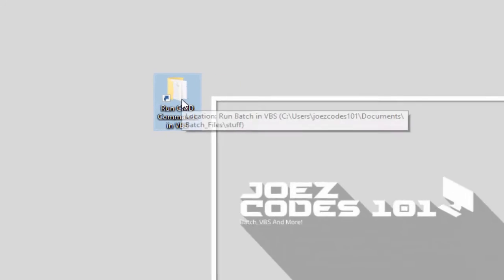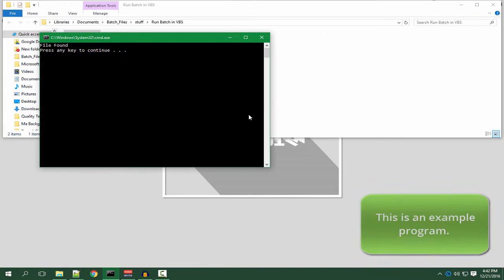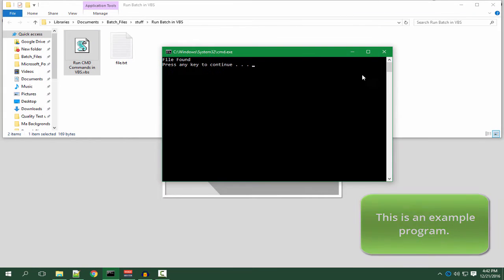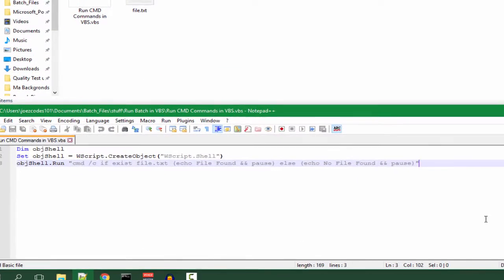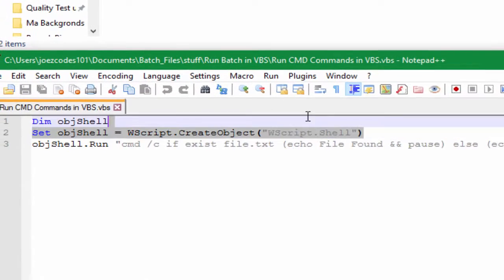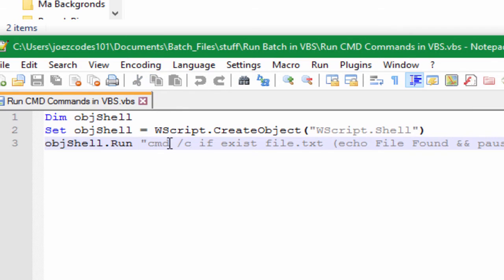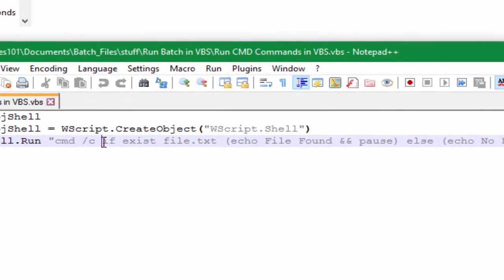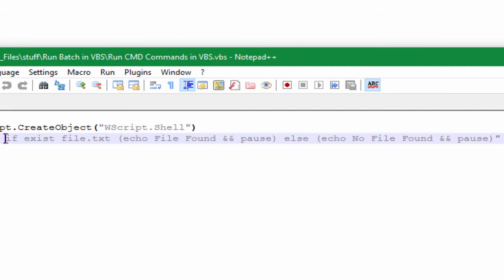Run Batch In VBS!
Hello YouTube!

You have probably heard of executing a VBS file from a Batch file well in this video I show you how to Run Batch In VBS! Hope you guys like the video!

Thanks again!